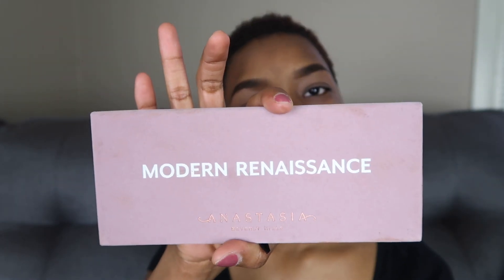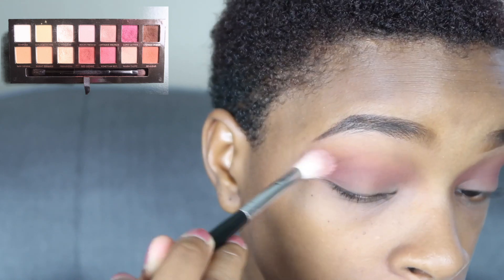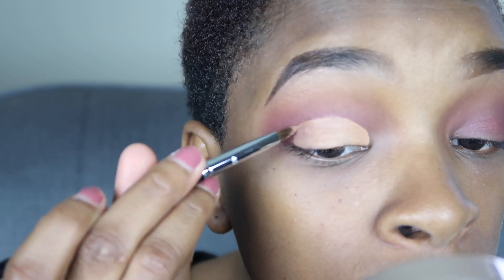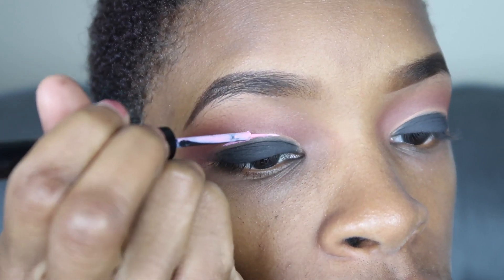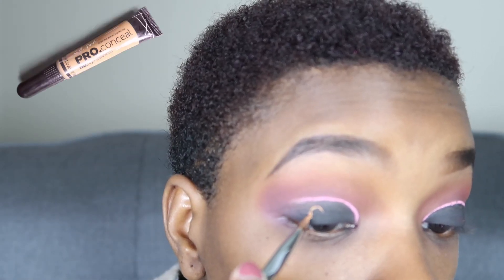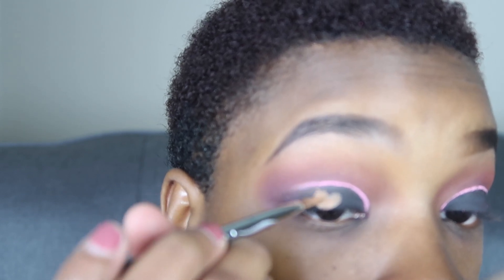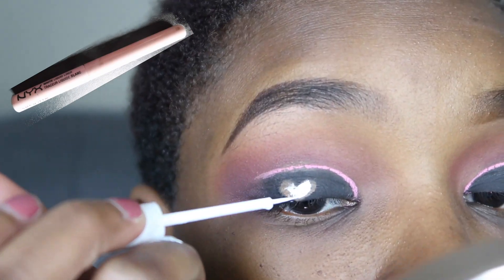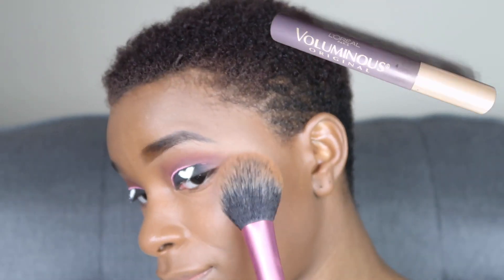Valentines Day Makeup For The BOLD 😘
I have not done a makeup look in a while so I hope you all enjoy this valentines day makeup look! If you like the visuals and effects be sure to THUMBS UP for more! MAKEUP DEETS BELOW!

| MAKEUP DETAILS |

Eyebrow Pencil:
Wet and Wild Kohl Crayon
Dark Brown

Shaping Eyebrows:
pro.conceal
HD High Definition Concealer
color: Toffee

Eye Primer:
Smashbox
24 hour
photo finish

Blending Brush:
Morphe M441

Eyes:

Crease:
Modern Renaissance - Anastasia Beverly Hills Palette
red ochre 1
love letter 2

Lid Color:
Naked Urban Decay Basics Mini Palette
Color: Crave

Eyeliner:
NYX Vivid Brights
Vivid Petal

Foundation:
Maybelline New York Fit Me
Color: 355 Coconut

Sephora Beauty Blender

Under Eye Corrector:
Pro.Conceal
Orange Corrector

Under Eye Concealer:
Pro.Conceal
Color: Toffee

Contour:
Bobbi Brown Foundation Stick
Color: Chesnut #9

NARS BLUSH
Color: Seduction

Foundation Brush & I Used to blend:
Morphe 5439

Mascara:
Loreal Paris Voluminous
Carbon Black

Highlight:
Missy Lynn Eyeshadows & Baked Highlighter Palette in collaboration with bhcosmetics

Setting Spray:
NYX MATTE FINISH

Lips:
MARC JACOBS
Color: 340 Make ME!

BEAT MADE BY ME!

POSHMARK:   @ambe3

Please comment if you liked the video or have any video requests. Thanks!

Camera:  Canon G7X Mark II
Editing Software: Final Cut Pro 10
Location: Columbus, OH
Age: 25 (in this video)
Ethnicity: Black & Native American
Height: 4'10''  & 1/2